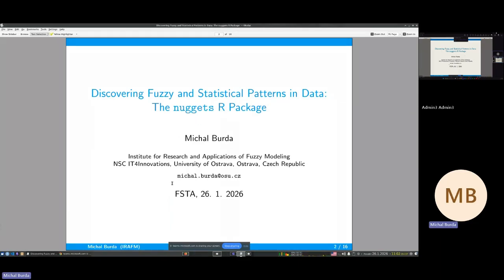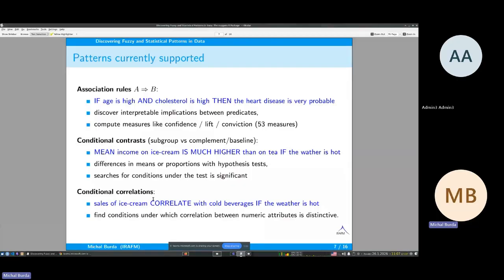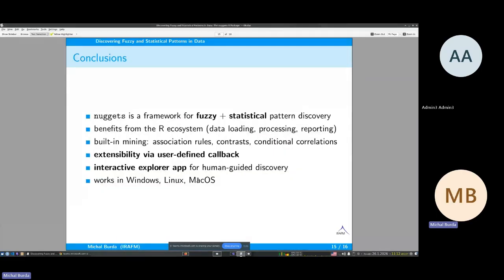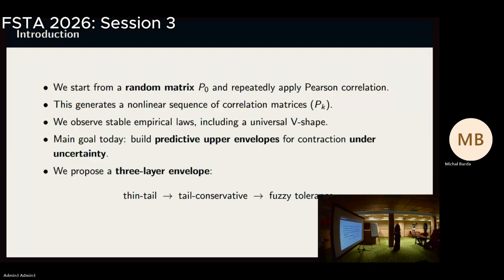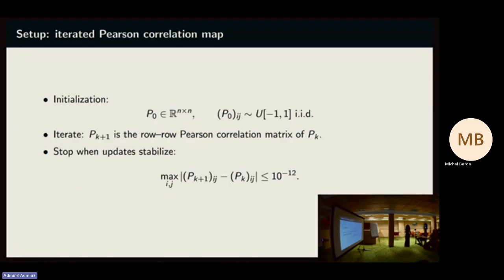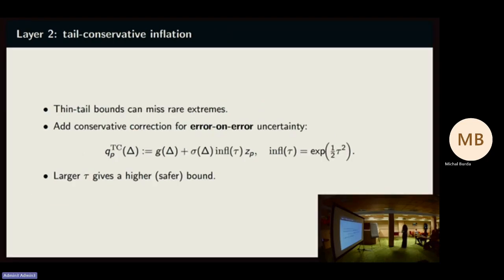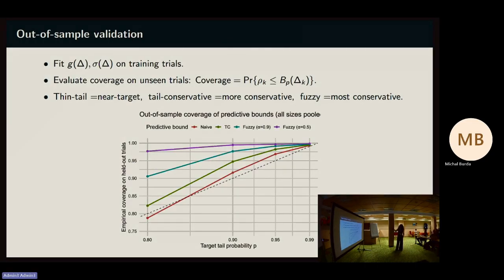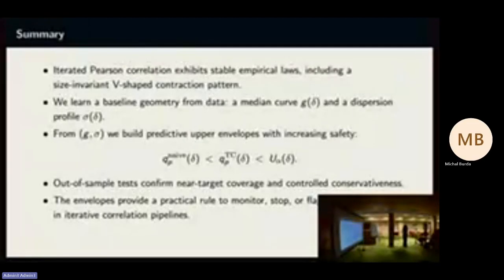FSTA 2026 session 03